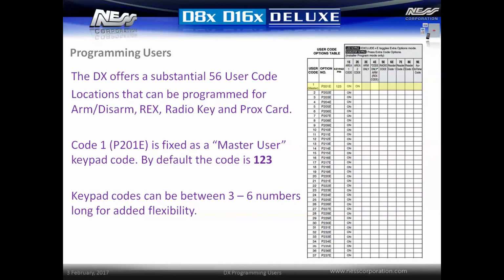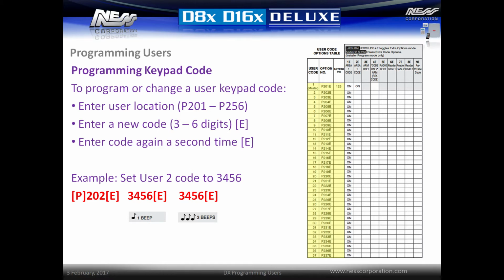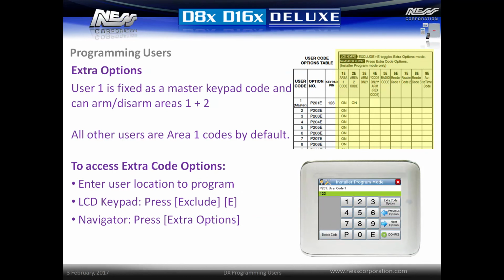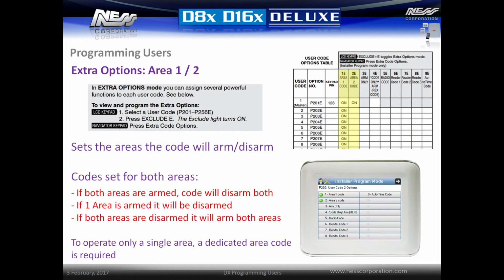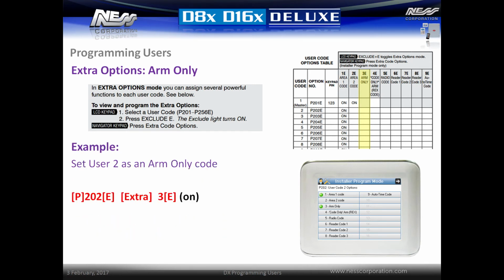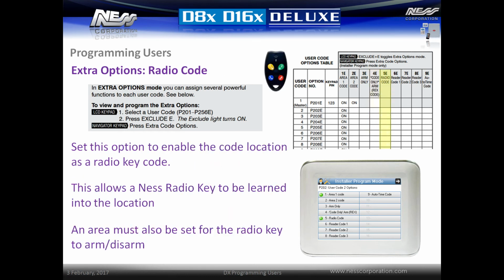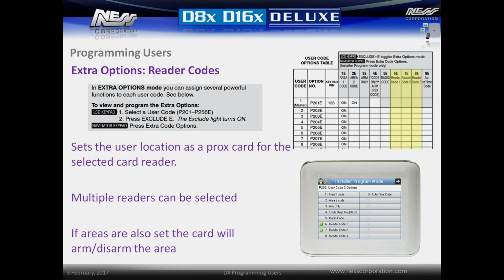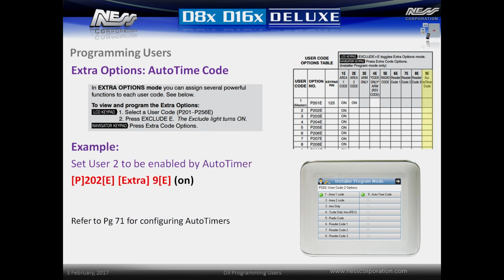Ness DX Training: Programming Users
Ness D8XD/D16XD Panel provides both the user and the installer with unrivaled ease of use. Its self-explanatory operation guides provide you with plain English displays and intuitive touch screen operation.